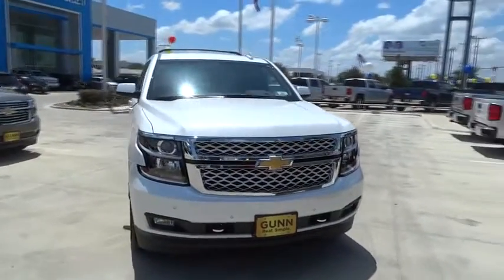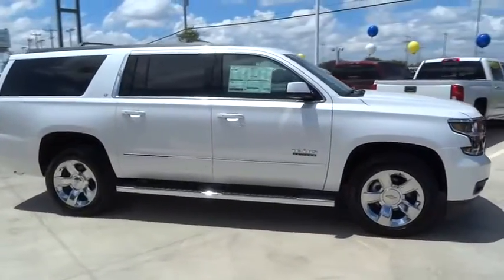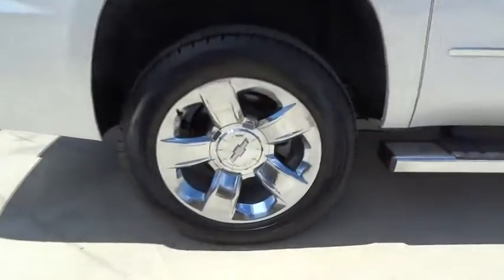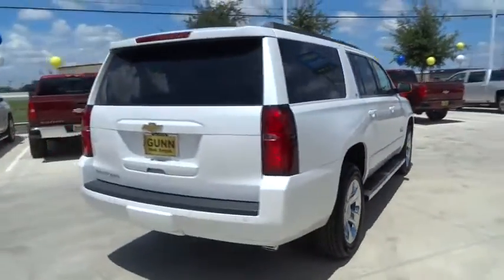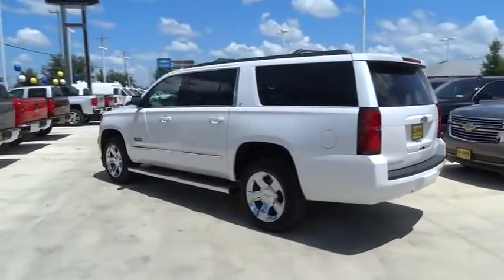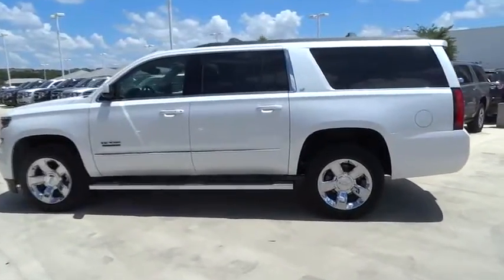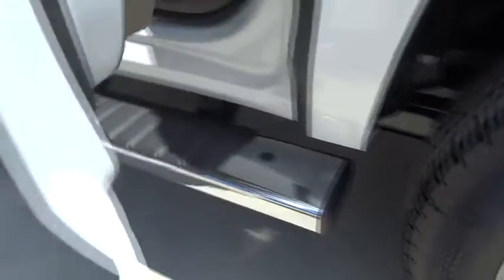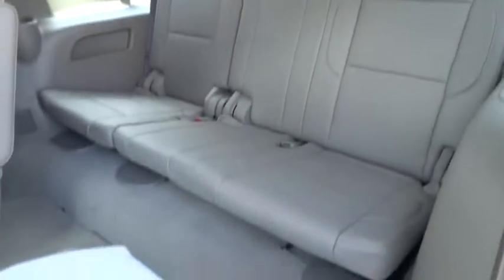2017 Chevrolet Suburban San Antonio, Houston, Austin, Dallas, Universal City, TX C71705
2017 Chevrolet Suburban

Gunn Chevrolet
12602 IH 35 North

2017 Chevrolet Suburban LT 4-Wheel Antilock Disc Brakes, ABS brakes, Compass, Electronic Stability Control, Emergency communication system, Front dual zone A/C, Heated door mirrors, Heated Front Reclining Bucket Seats, Heated front seats, Illuminated entry, Lane Keep Assist, Low tire pressure warning, Power Liftgate, Power-Adjustable Accelerator & Brake Pedals, Remote keyless entry, Traction control. It's everything you've come to expect from a large SUV and so much more. The 2017 Suburban is still as reliable and reputable as ever, but has been designed inside and out, with your passengers' every need considered. How you use your Suburban changes from day to day and even trip to trip. The Suburban makes it easy to make room for passengers or for cargo with the available power-release second-row and power-fold third-row seats. Press a button and reveal enough space to load almost anything (Up to 121.1 cubic feet), or just as easily, bring up seating for up to eight. It's easy to stay organized and in control with available Chevrolet MyLink. Connect all of your devices, from phones to tablets, and keep all of your contacts, music and destinations organized on the 8-inch diagonal LCD touch-screen. Store your devices in the hidden and lockable storage compartment behind the touch-screen so you keep your focus on the road and still manage it all with enhanced natural voice control. Connectivity features include up to six USB ports, six power outlets (including a household 110-volt outlet), and an optional rear-seat dvd/blu-ray player. 4G LTE connectivity is also available to allow up to 7 passengers to connect to the internet via Wi-Fi. With the world-class EcoTec3 5.3L V8, an all-new engine designed to generate more power and offer better fuel economy than any large SUV of any competitor in the industry  up to an EPA-estimated 23 MPG hwy. The strong, efficient V8 generates 355 horsepower and 383 lb.-ft. of torque allowing for a max towing capacity of up to 8,300 lbs. Safety features include lane-departure warning, lane changing assist, forward collision alert, adaptive cruise control, a front seat center airbag.
IRIDESCENT PEARL TRICOAT,SEATS  SECOND ROW BUCKET  POWER RELEASE,TRANSMISSION  6-SPEED AUTOMATIC  ELECTRONICALLY CONTROLLED  with overdrive and tow/haul mode (STD),TEXAS EDITION PACKAGE  includes Texas emblem  additional 9 months SiriusXM Satellite Radio  (AS8) Power fold third row 60/40 split bench seats  (ATH) Passive Entry System  (ATT) Second row power release 60/40 split folding bench seat  (BTM) Keyless start  (DL3) outside heated poweradjustable  power-folding mirrors  (KA6) Heated second row seats  (K4C) Wireless charging device  (N38) Memory power tilt and telescopic steering column  (TC2) Hands free liftgate  (T3U) Fog lamps  (UD5) Front and rear parking assist  (UFG) Rear Cross-Traffic Alert  (UKC) Side Blind Zone Alert and (UVD) Heated steering wheel  (VQQ) Black roof rack cross rails  LPO and color key rear fascia trailer hitch closeout,ENGINE  5.3L V8 ECOTEC3 WITH ACTIVE FUEL MANAGEMENT  DIRECT INJECTION AND VARIABLE VALVE TIMING  includes aluminum block construction (355 hp [265 kW] @ 5600 rpm  383 lb-ft of torque [518 N-m] @ 4100 rpm) (STD),LT SIGNATURE PACKAGE  includes (RD2) 20 x 9 chrome wheels  (QSS) P275/55R20 all-season  blackwall tires  (B85) bright bodyside moldings  (RZ9) grille insert  LPO  (VQZ) polished exhaust tip  LPO  (VQY) Chrome recovery hooks  LPO and (VXH) Chrome assist step kit  LPO.,AUDIO SYSTEM  CHEVROLET MYLINK RADIO WITH NAVIGATION AND 8 DIAGONAL COLOR TOUCH-SCREEN  AM/FM stereo with seek-and-scan and digital clock  includes Bluetooth streaming audio for music and select phones; voice-activated technology for radio and phone; and Shop with the ability to browse  select and install apps to your vehicle. You can customize your content with audio  weather and more; featuring Apple CarPlay and Android Auto capability for compatible phone; 5 USB ports and 1 auxiliary jack,LPO  WHEEL LOCKS  SET OF 4  (dealer-installed),Lane Departure Warning,Lane Keeping Assist,Locking/Limited Slip Differential,Rear Wheel Drive,Tow Hitch,Power Steering,Aluminum Wheels,Tires - Front All-Season,Tires - Rear All-Season,Conventional Spare Tire,Running Boards/Side Steps,Heated Mirrors,Power Mirror(s),Privacy Glass,Intermittent Wipers,Variable Speed Intermittent Wipers,Rain Sensing Wipers,Remote Trunk Release,Power Liftgate,AM/FM Stereo,MP3 Player,Bluetooth Connection,Auxiliary Audio Input,Smart Device Integration,CD Player,Premium Sound System,HD Radio,Telemat